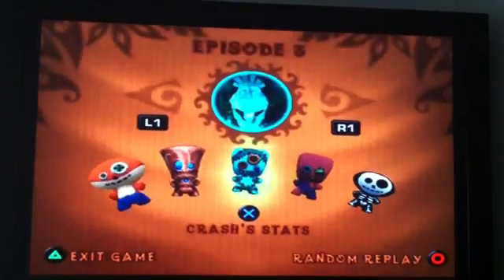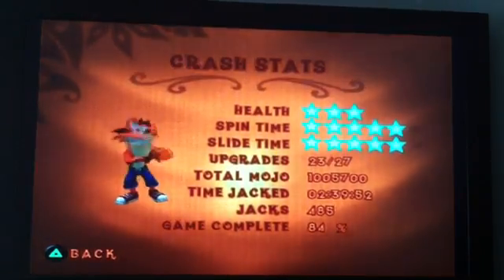Let's Play Crash of the Titans Part 40: Episode 3 Pt. 1 Gold Idol Redo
The Crash of the Titans story has been completed from this point.

The only thing left is to collect the remaining skins, upgrades, and moves to 100% the game.